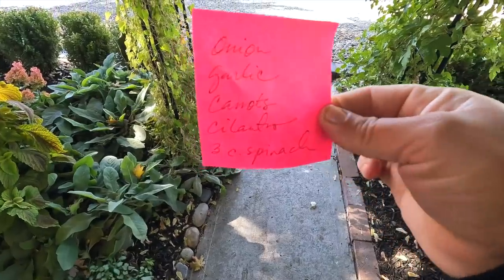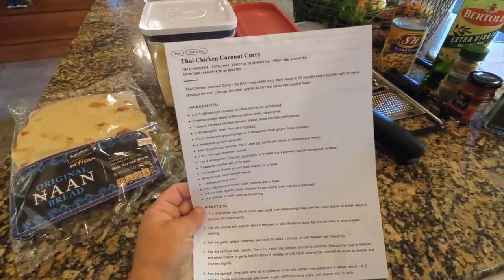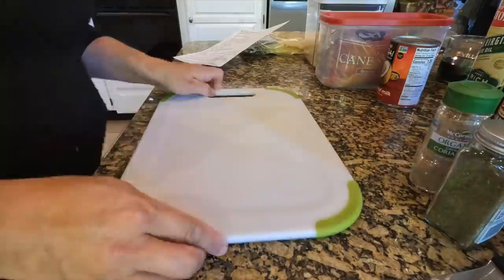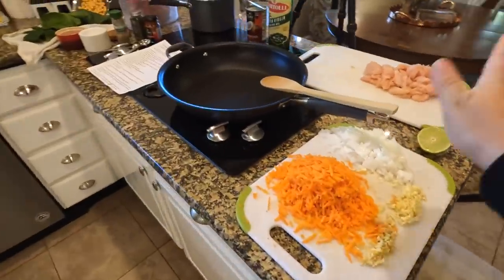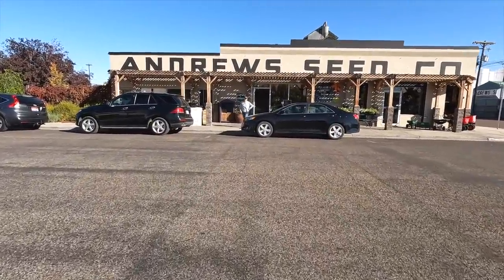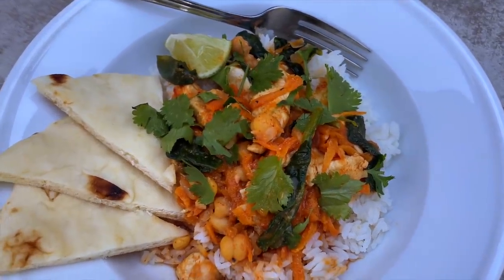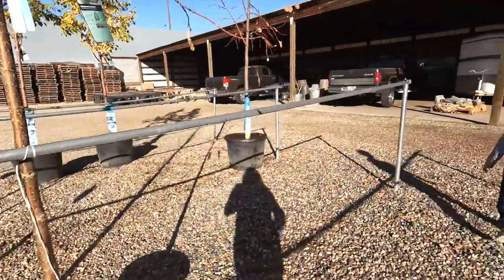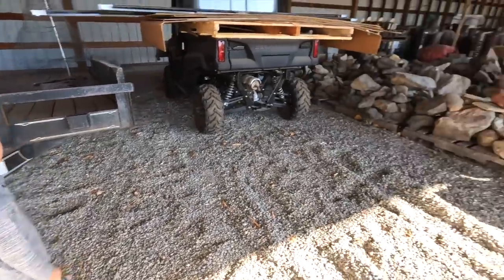Making Thai Chicken Coconut Curry with Ingredients from the Garden! 🌿🥘🤤 // Garden Answer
Making Thai Chicken Coconut Curry with Ingredients from the Garden! 🌿🥘🤤

🌿MAILING ADDRESS🌿
Garden Answer
580 S Oregon St